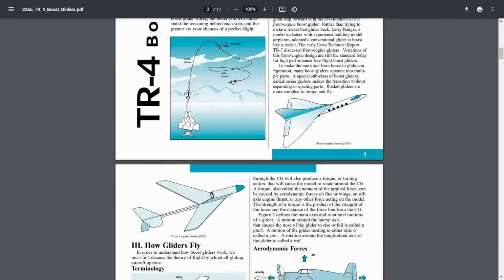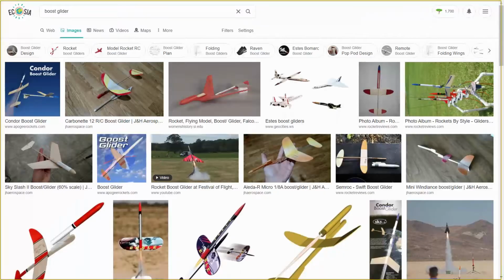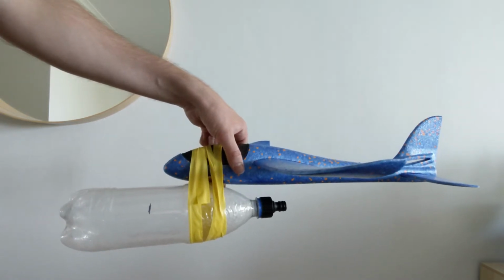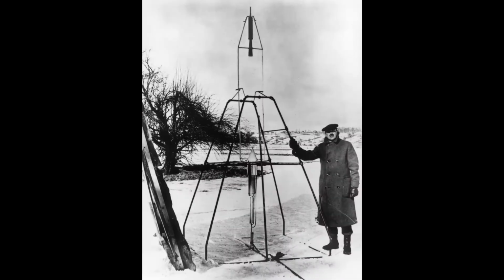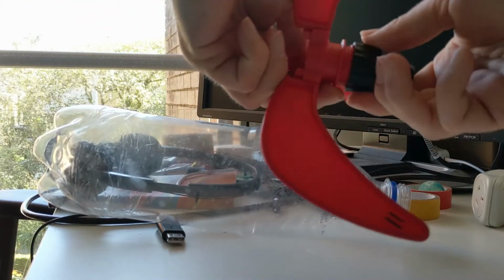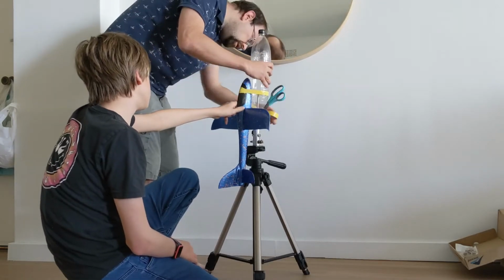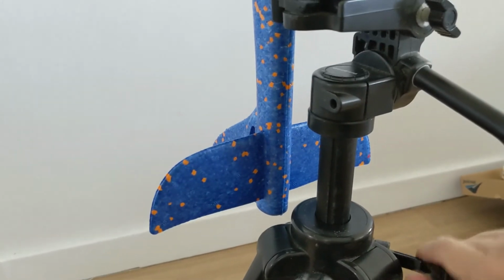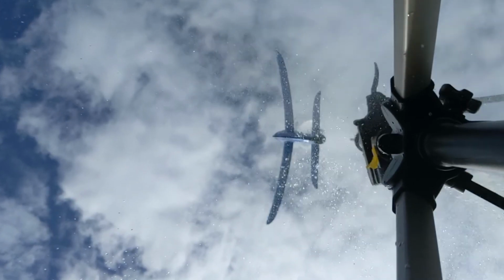How high can we get a water rocket boost glider?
This is a continuation of my water rocket glider experiments. This one is an evolution and worked much better - at one point we were worried that the glider would leave the park!